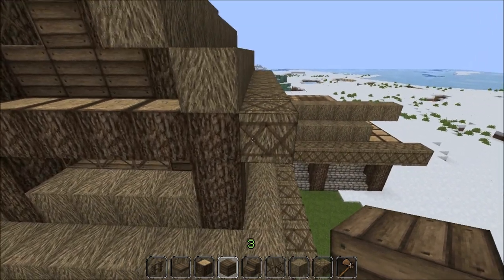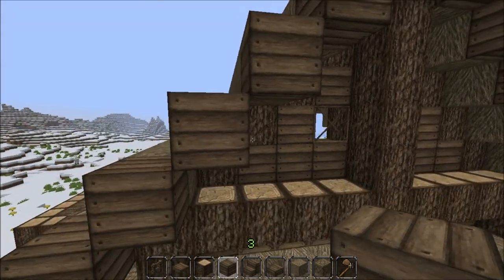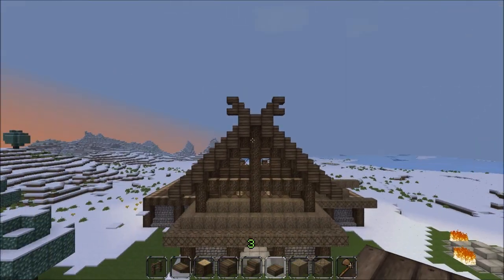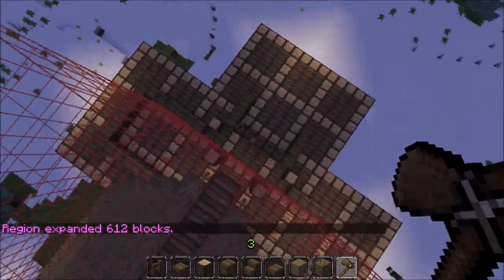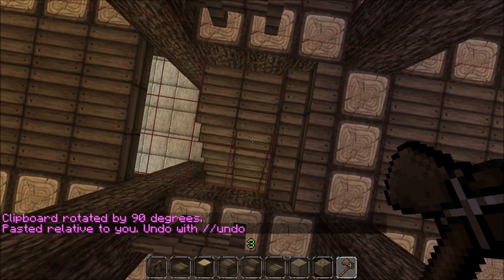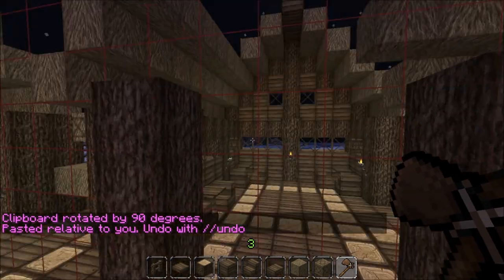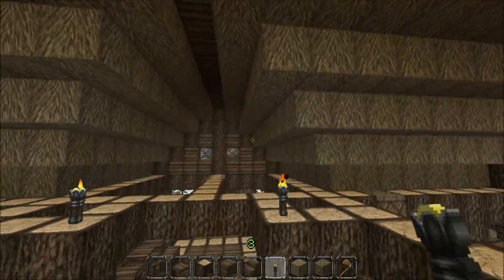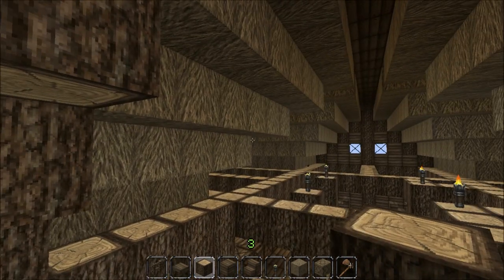Minecraft - Croyden Nordic Bazaar Part 3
In this episode I build the Nordic Market/bazaar for Croyden. You will see my decision process and pitfalls. Parts 3 of 3